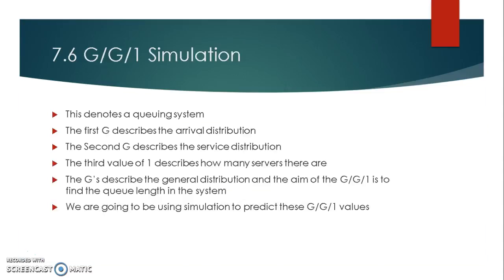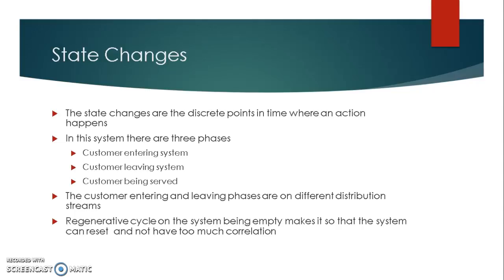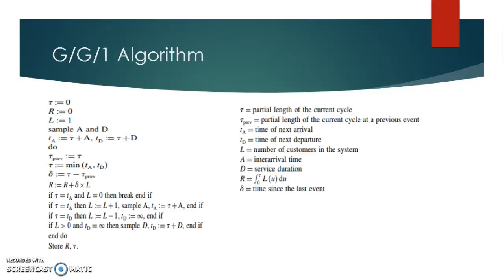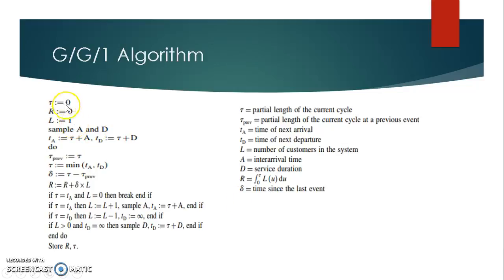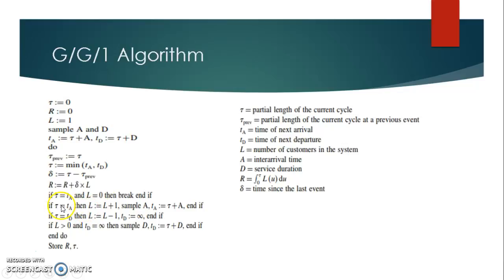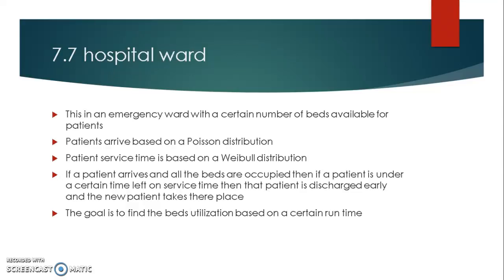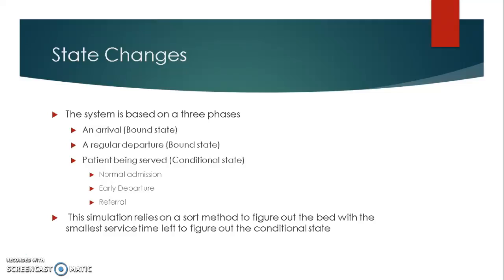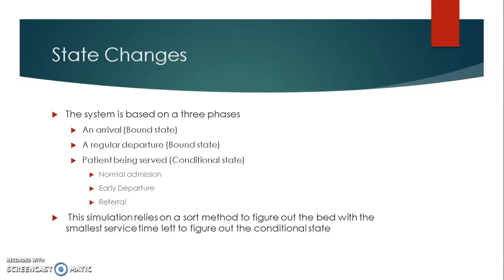ENGI 460 Presentation 8